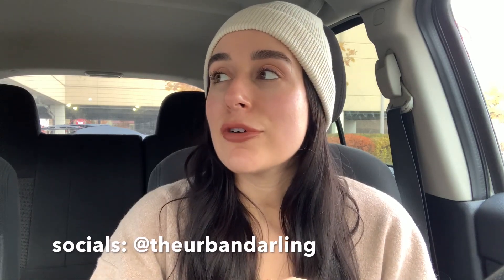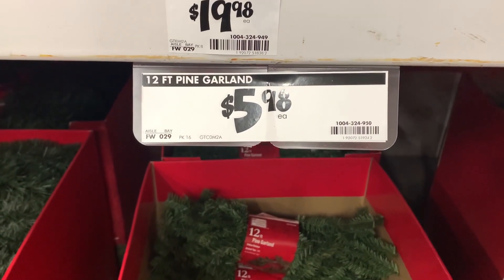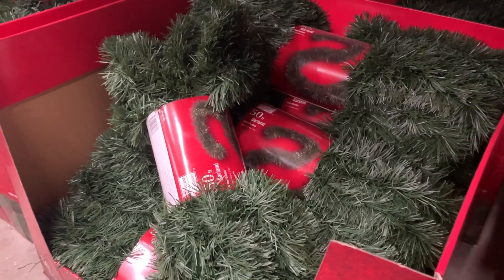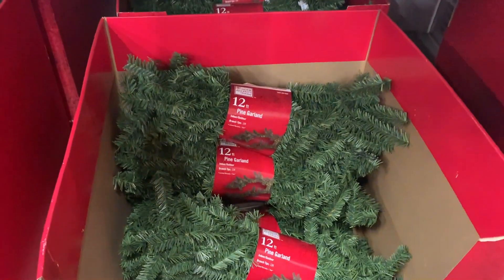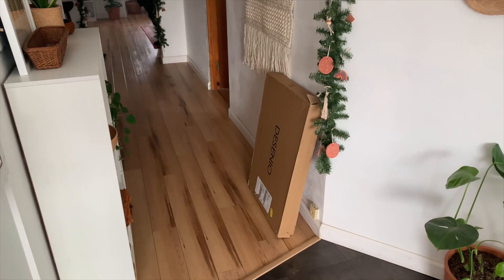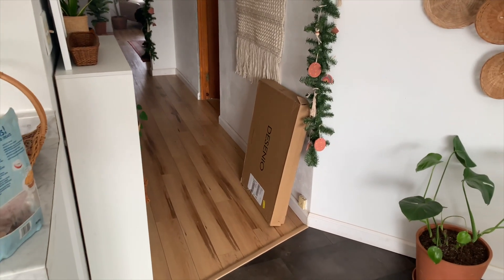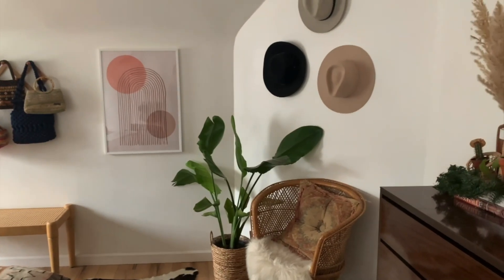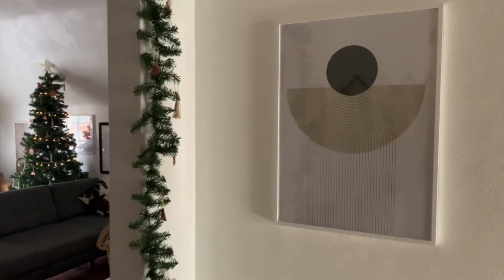TARGET CHRISTMAS DECOR SHOPPING + Home Decor & Clothing Haul!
In today's vlog, we are Christmas decor shopping at Target + Home Depot! I'm also sharing a haul of some new home decor and clothing from ABLE!

My Shop!